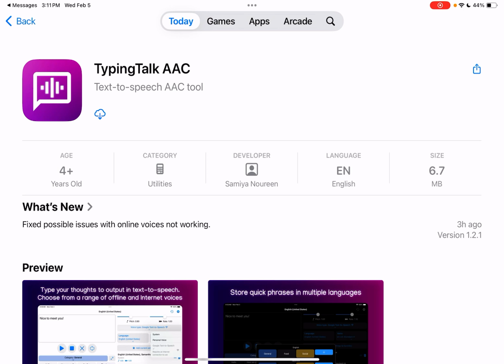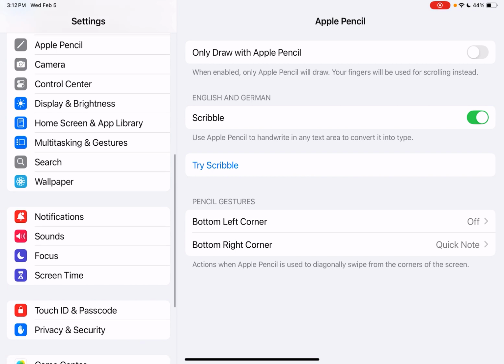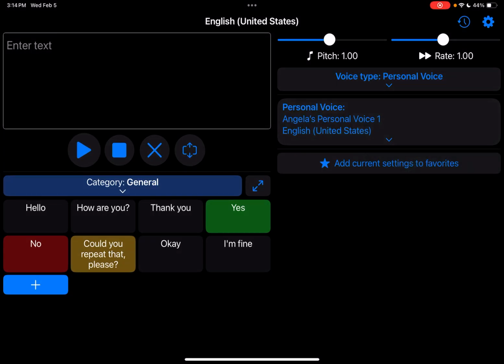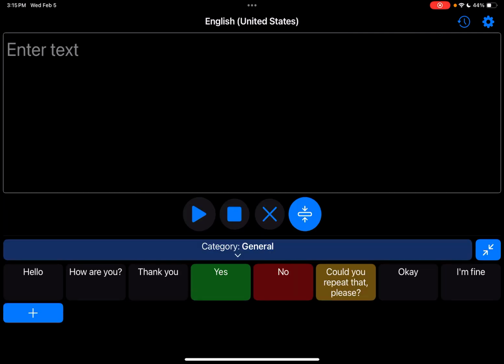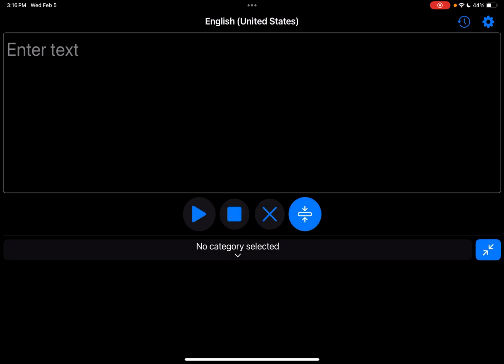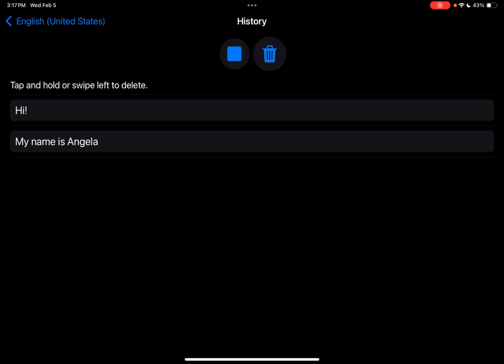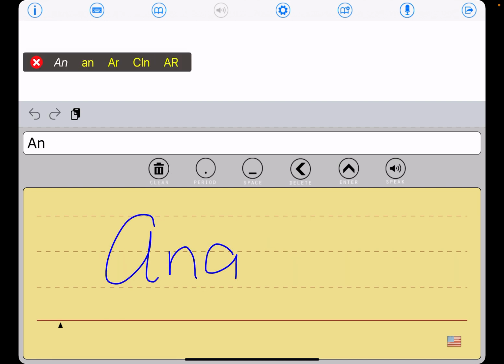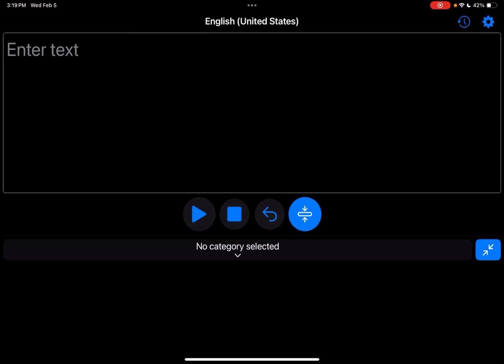Using Handwriting to Text-to-Speech in the free TypingTalk AAC app on an iPad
* You will need an Apple Pencil or comparable iPad-compatible stylus pen. The exact model that I purchased is no longer available but this one looks comparable and has good reviews

* It also worked with my S Pen in the Samsung keyboard in this app on my Samsung Galaxy Tab S6 Lite

The other app shown is HandySpeech. It can be used with a finger or stylus for handwriting
Want to learn about other AAC apps that support use of Apple Scribble for writing in the Message Window or a designated handwriting or drawing area? That’s covered in my in-depth AAC feature matching resources. See this blog post That post also includes videos comparing AAC apps on various devices on various platforms.